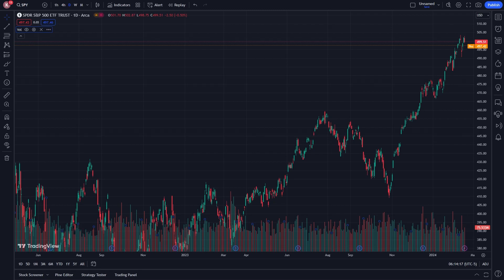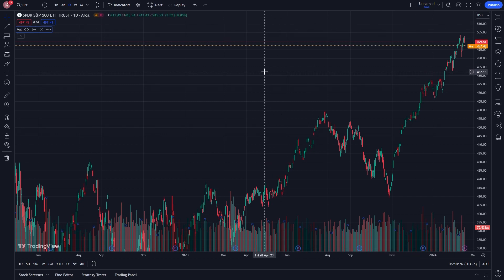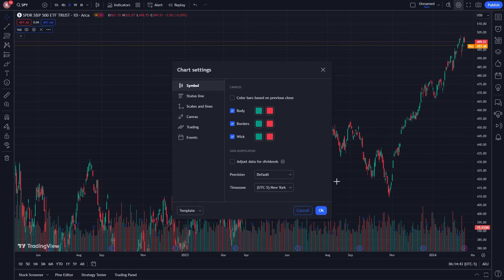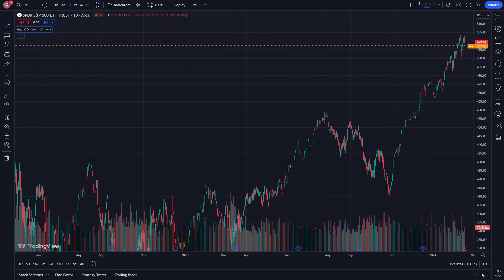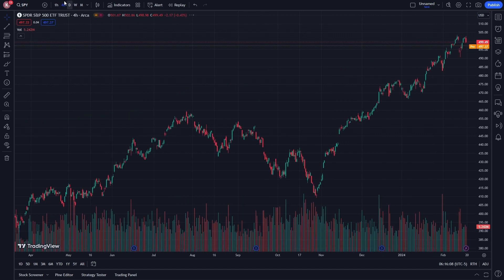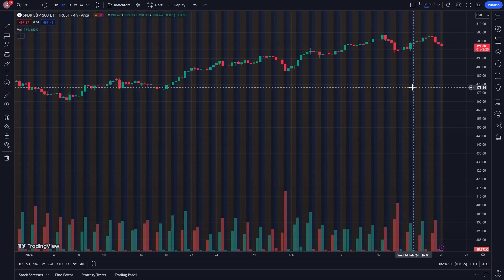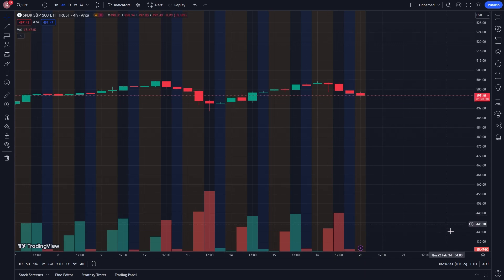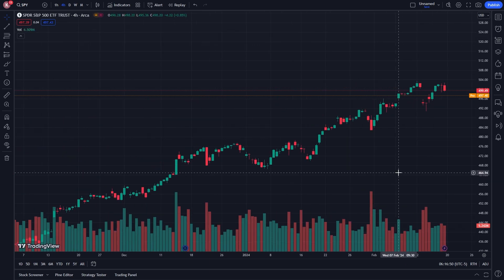How To See Premarket In Tradingview - How To See Extended Hours Data (2025)